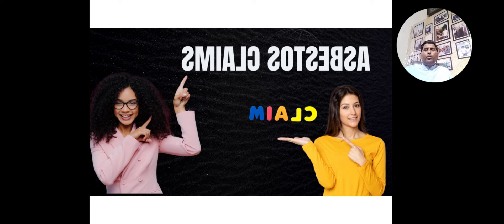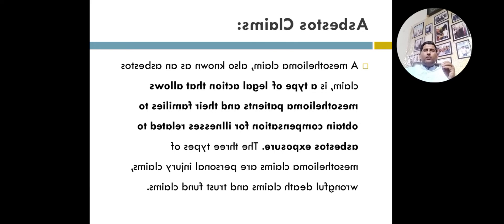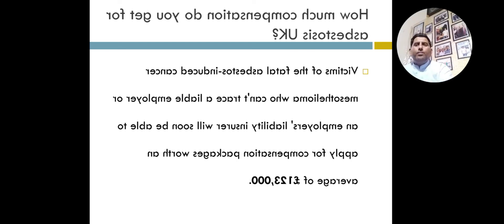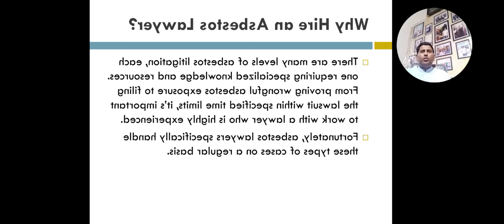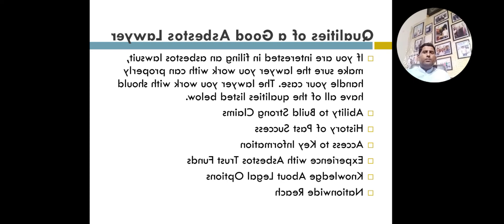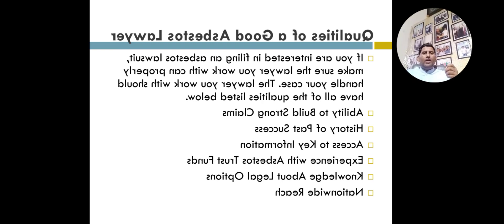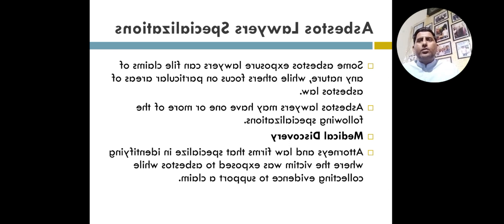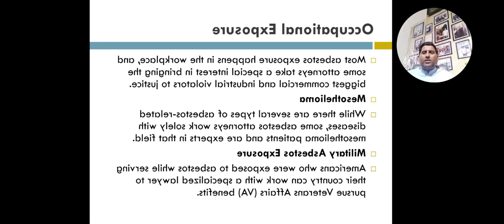Asbestos Claims | Mesothelioma Lawsuit | Mesothelioma Compensation